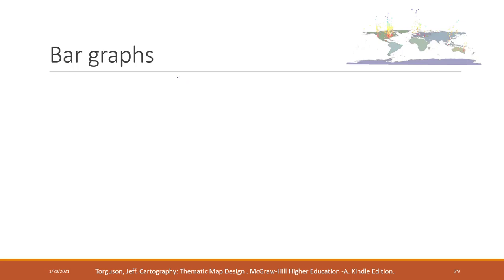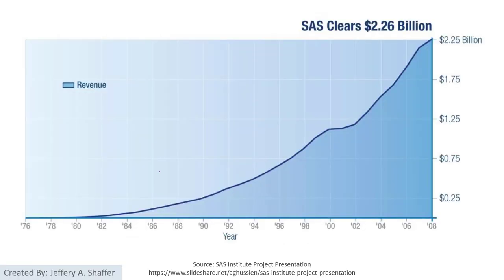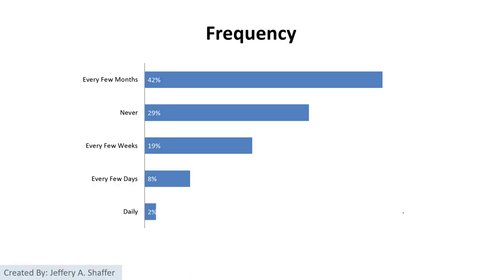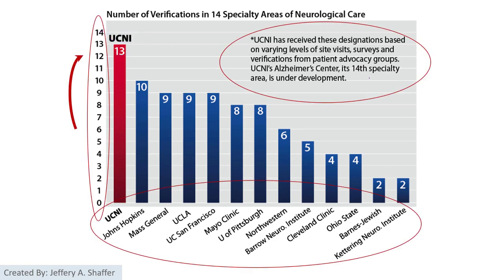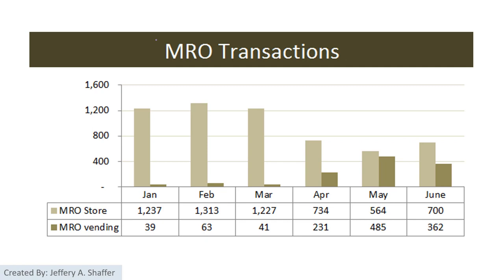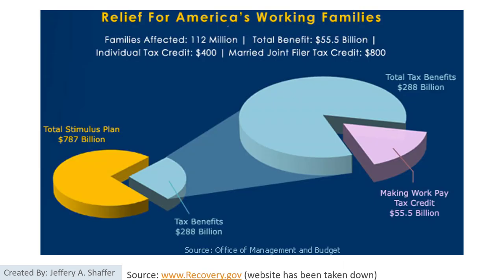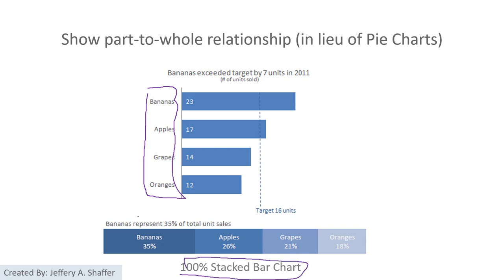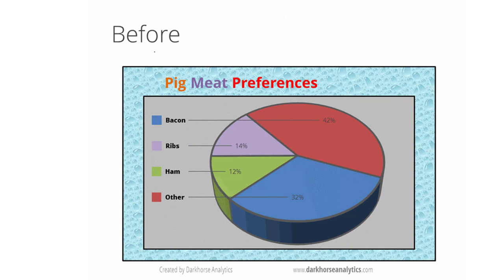Lec 3.3 bar chart and pie chart